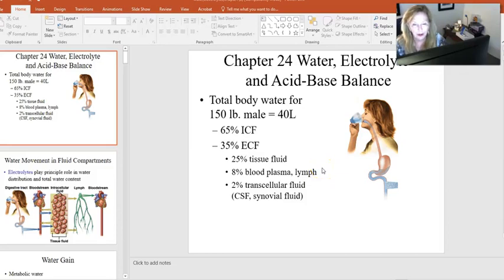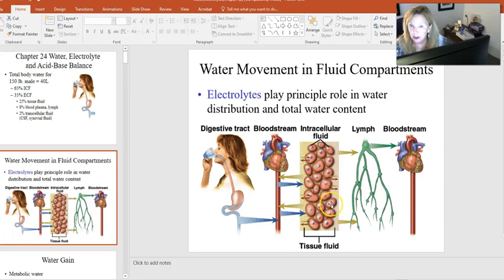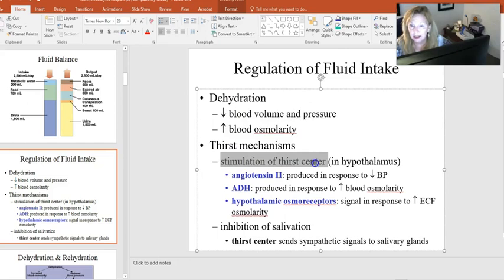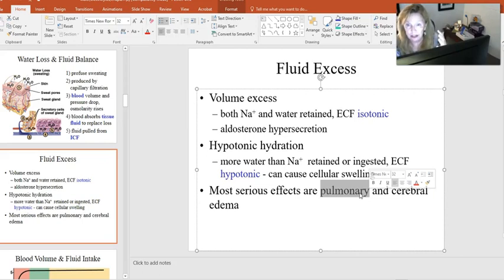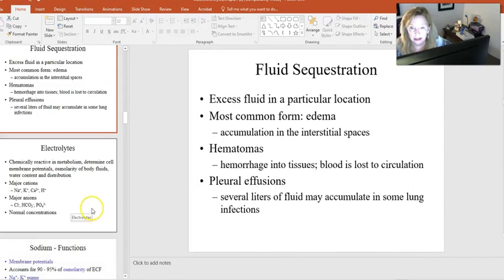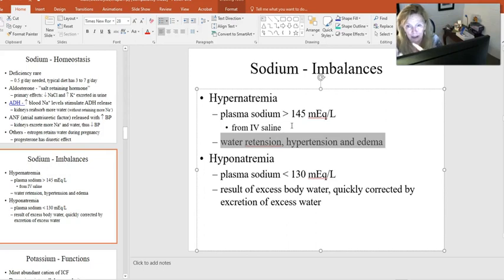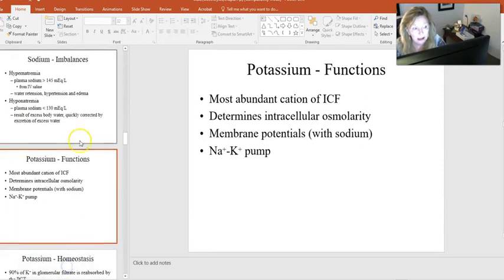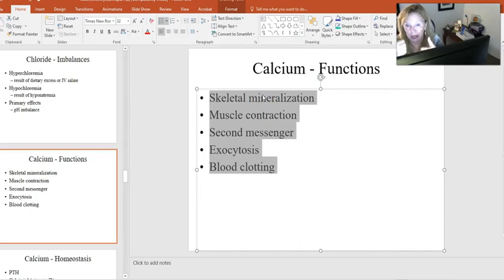Water, Electrolyte and pH Lecture